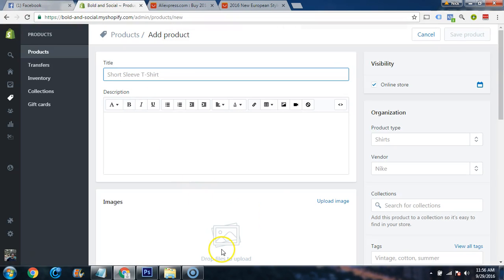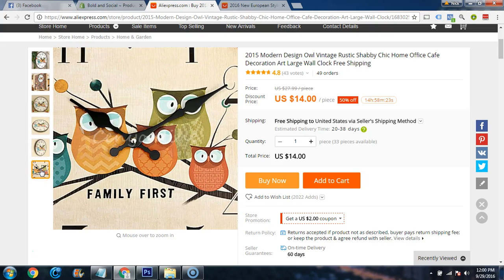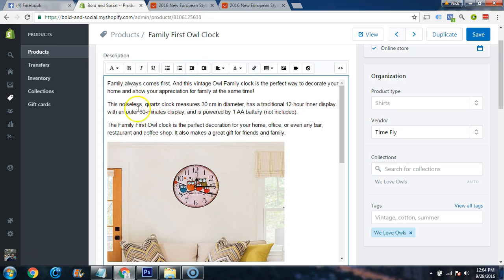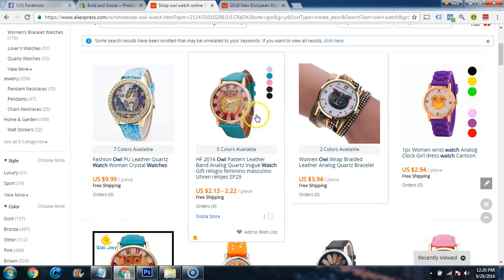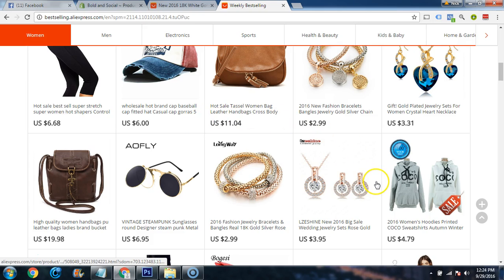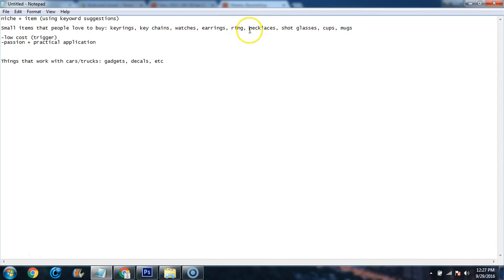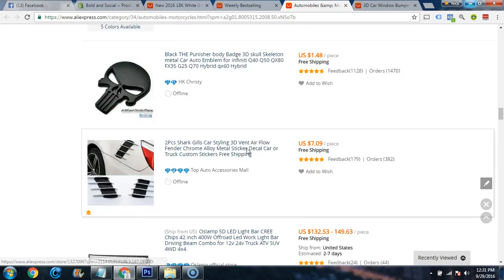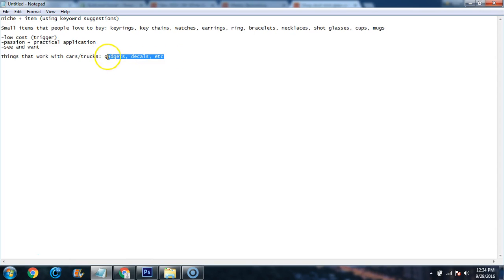Shopify Course Module 7 - Additional Product Tips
As I was creating this course video by video, building my own store as a case study for everything, I wanted to make sure I made everything really clear for people.

My goal is to really set you up for maximum success.

So this video is more information, tips, and ideas about finding and selling great products with Shopify.

Many people skip over this video because I've already created a lot of content on products in the previous videos, but I can assure you that you're missing out if you don't watch this.

The people who do watch this video have all loved the additional content in here to help them succeed.

And I promise none of it is a repeat, it's just about giving you as much knowledge as possible to understand this business model and what types of products are successful.

People who start their store and complain they haven't found a winning product yet probably haven't watched this video.